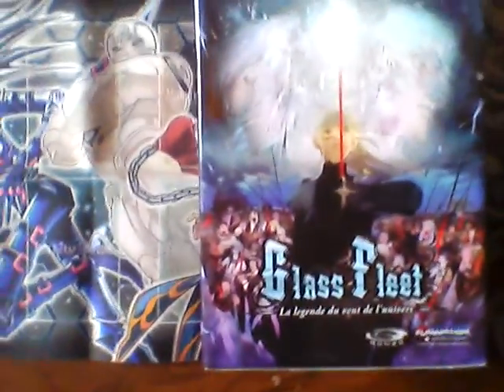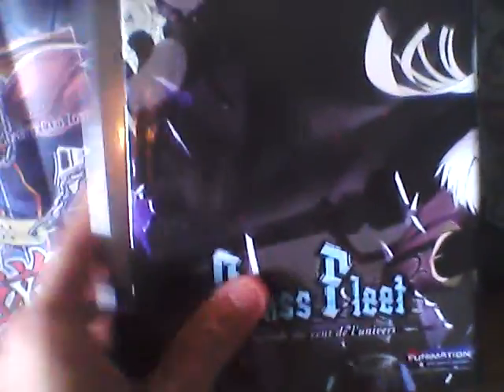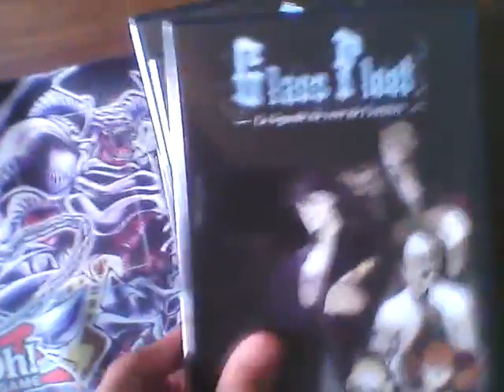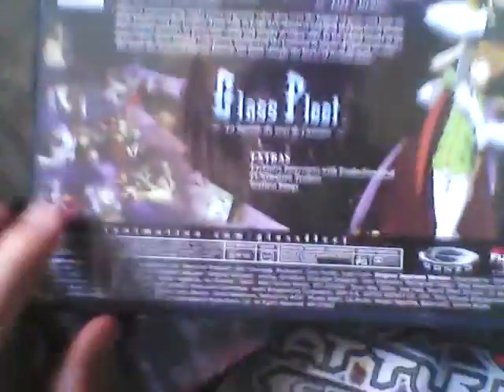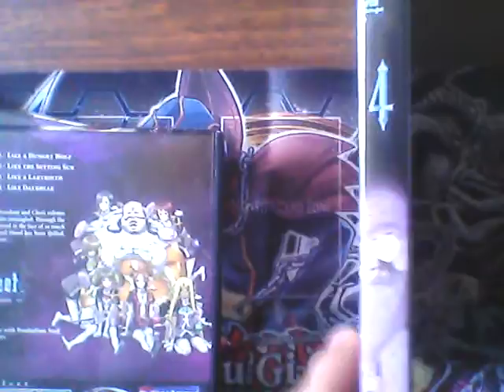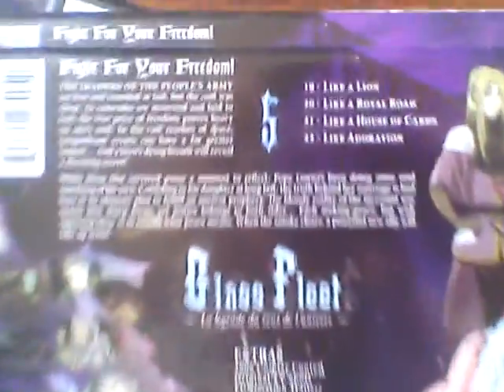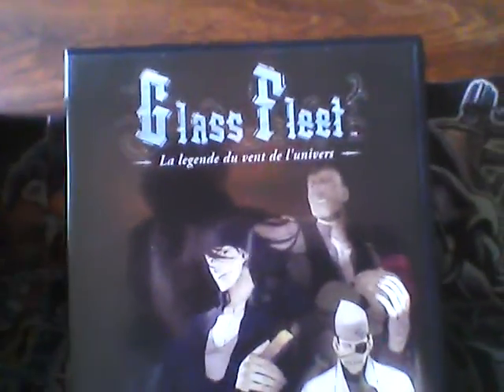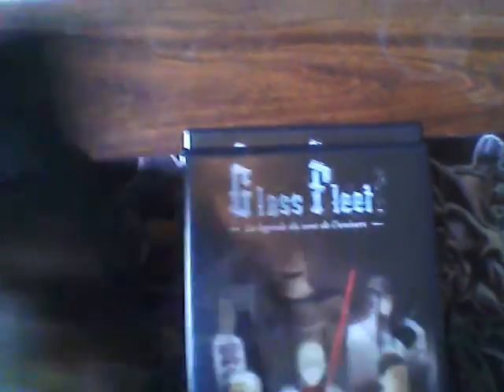glass fleet dvd review.